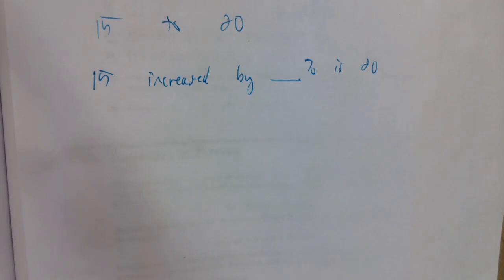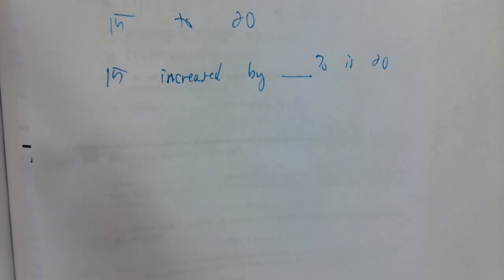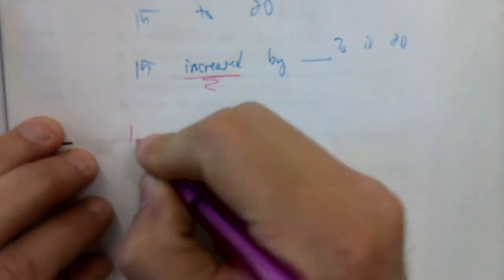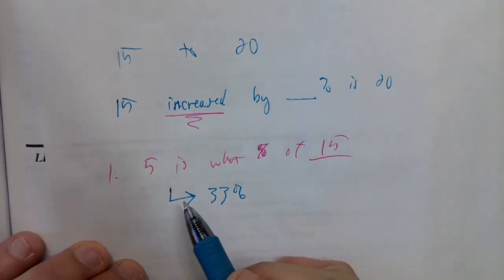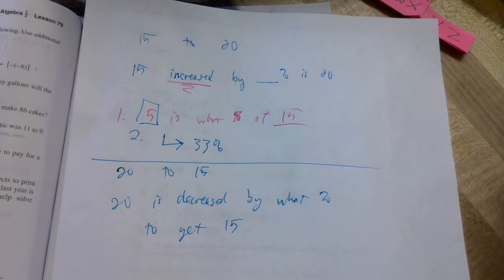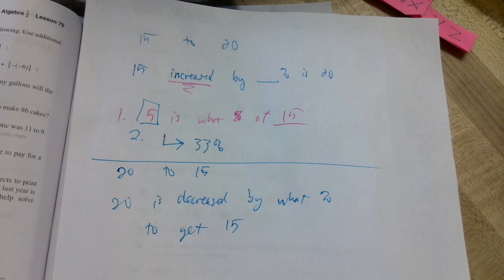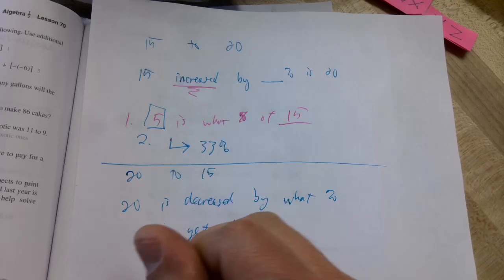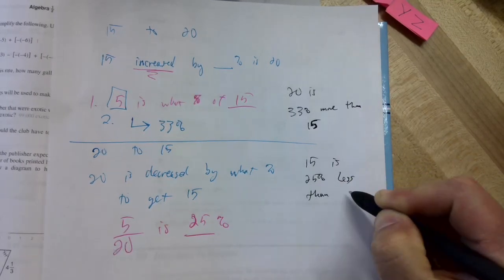Algebra 1/2 - Pi Day + Lessons 77-80 Extensions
Problems with adding percent, percents more than 100, etc.